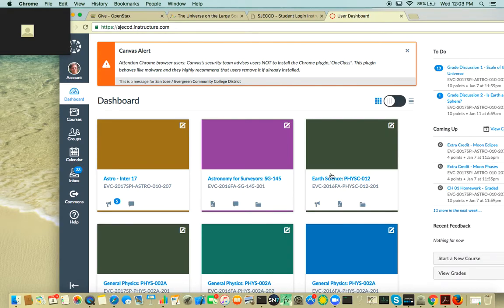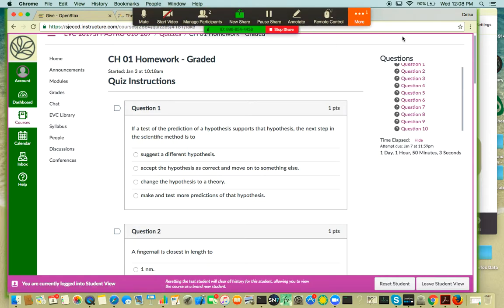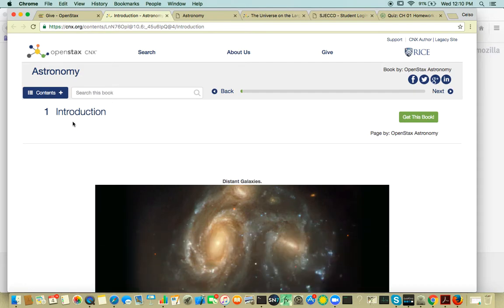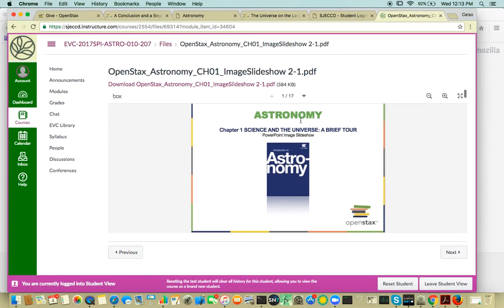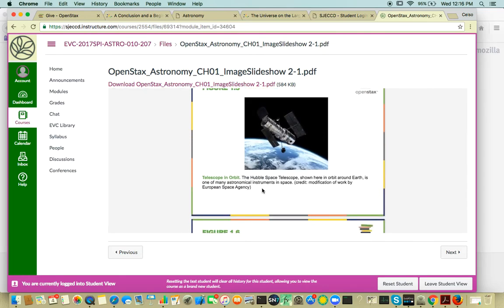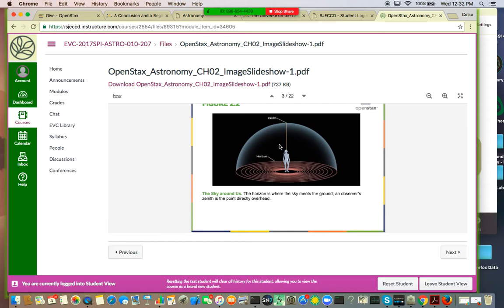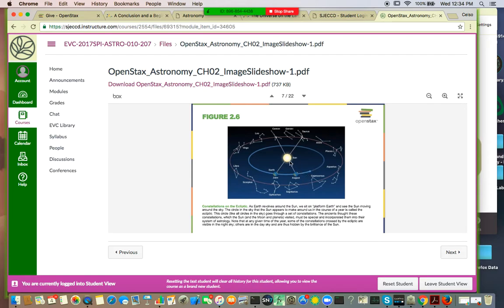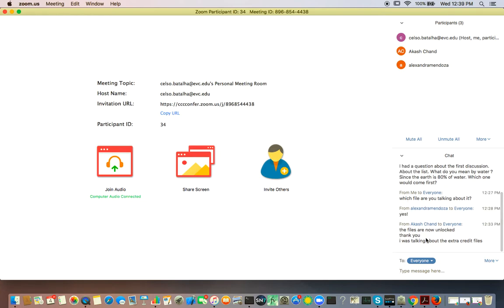Chat 1 Tour of the Universe